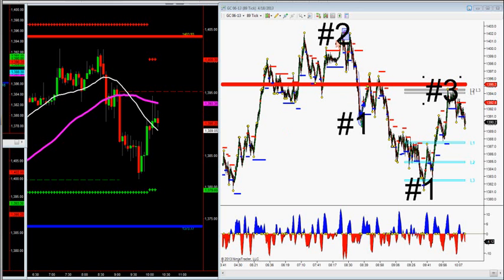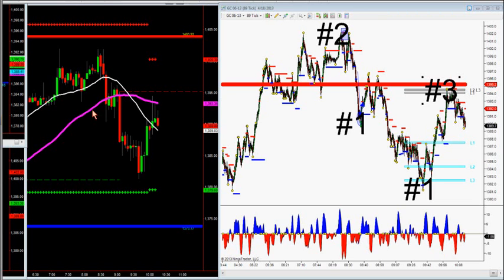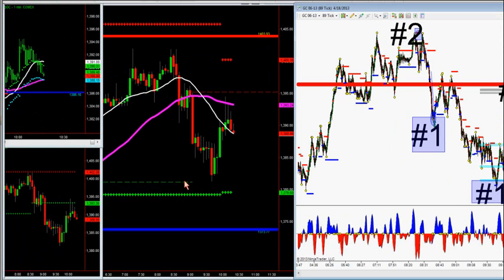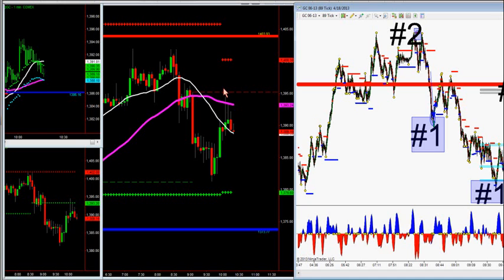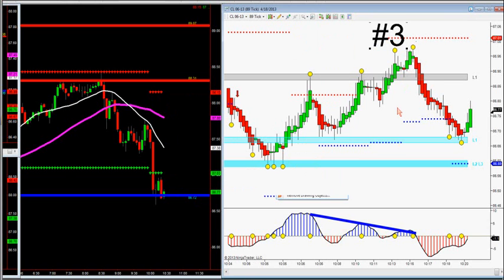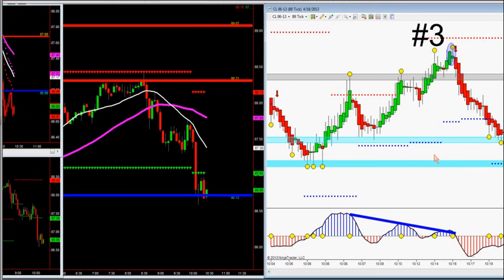4-18-13 Call Trades In Crude Oil and Gold Futures 100 ticks a way.